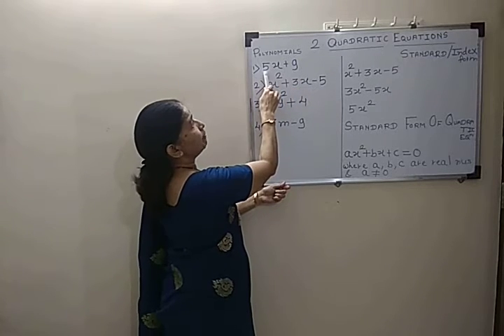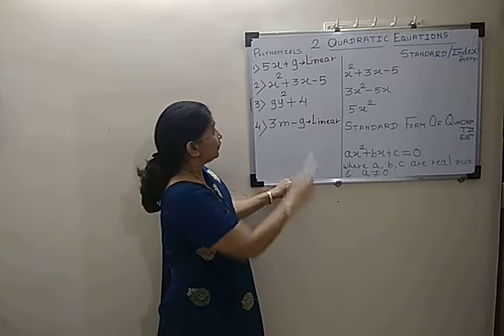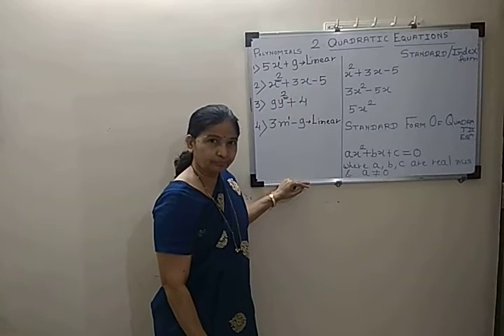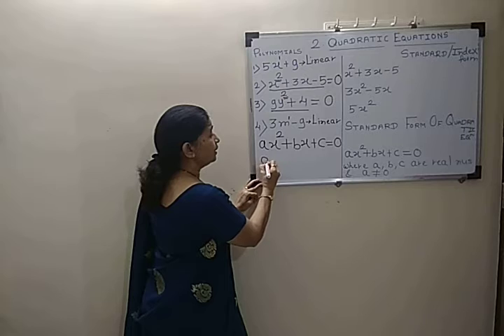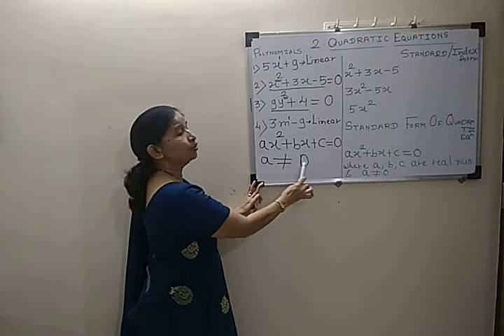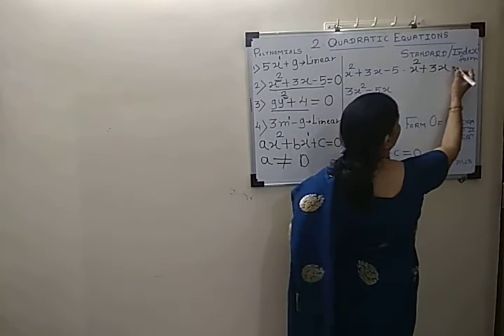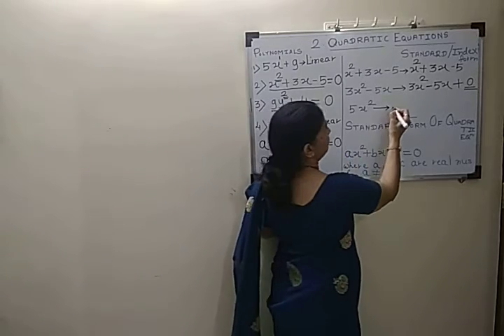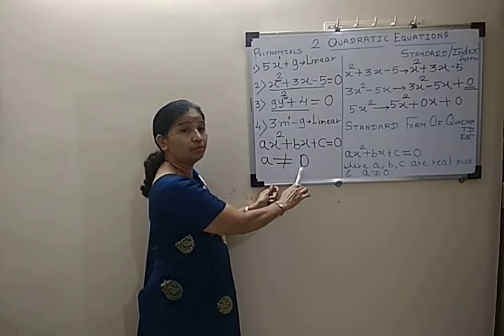10 th Maths- 1 ( 2 .1,A Revised)